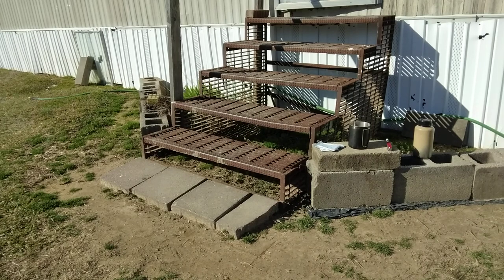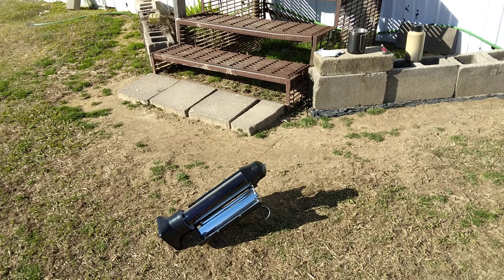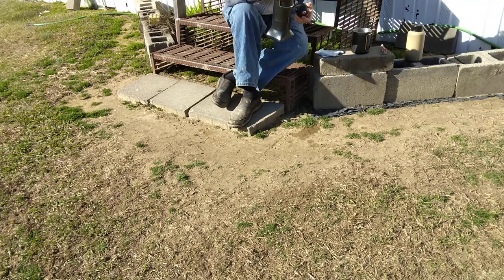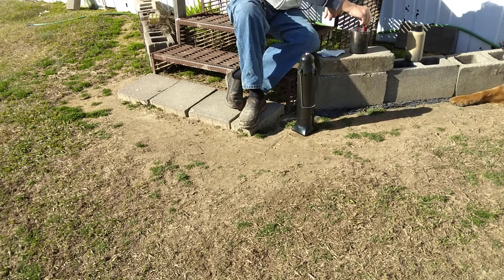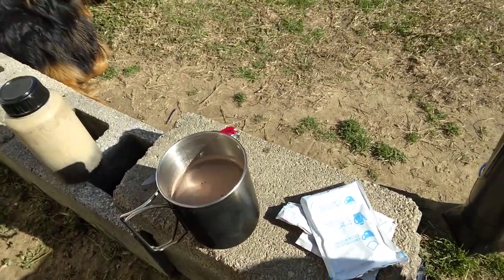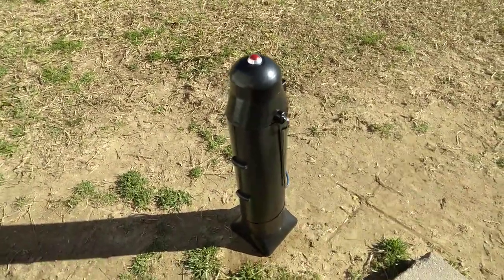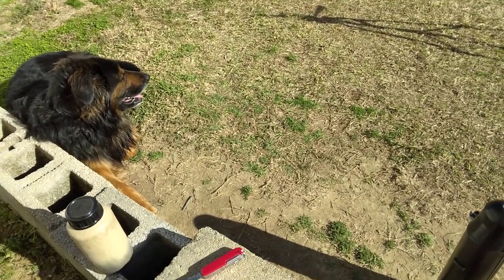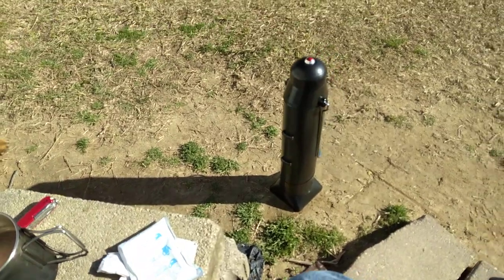sun rocket, Did it work??